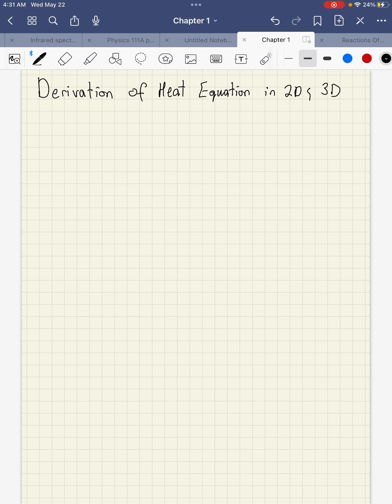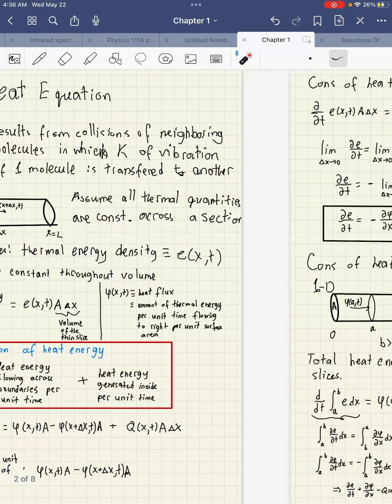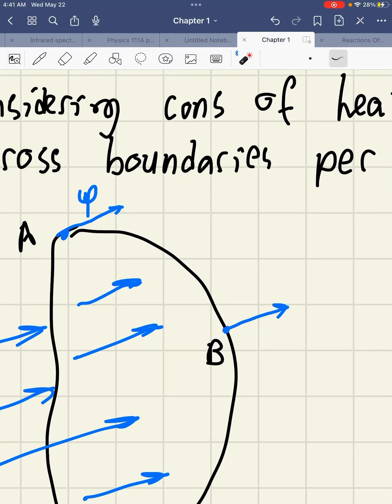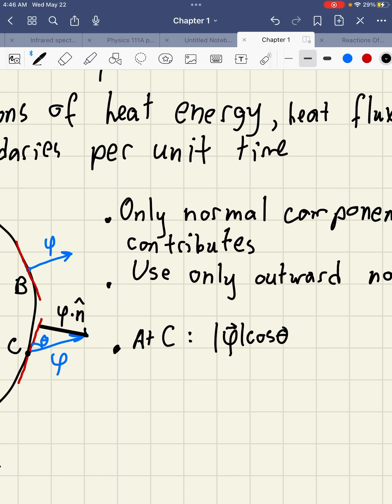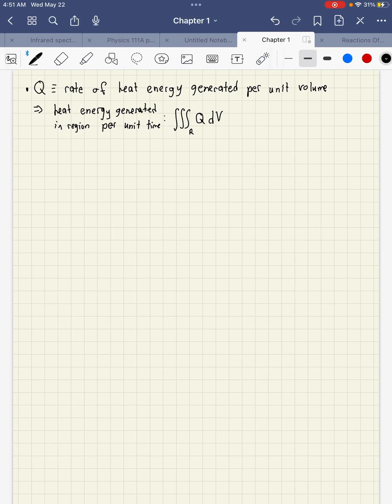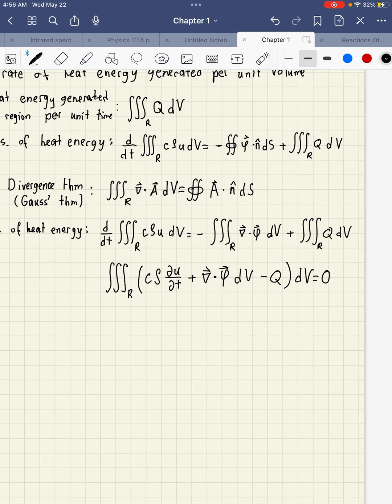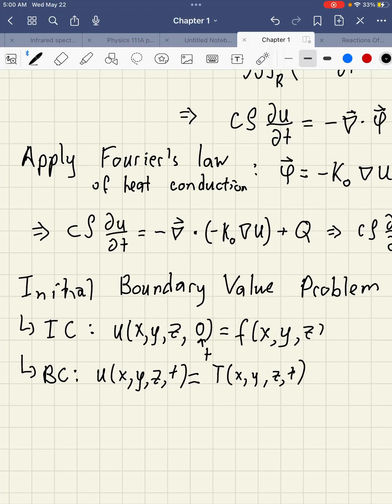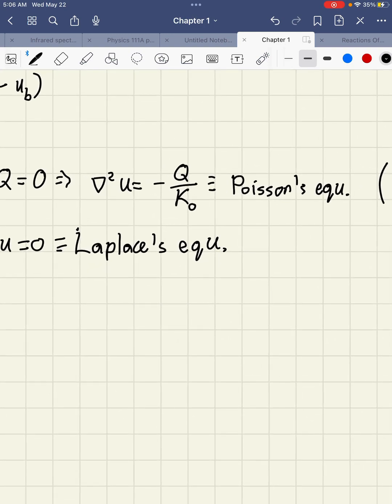Partial Differential Equation Lecture 3: Derivation of Heat Equation in 2D and 3D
Throughout the video, it looks like I only talked about the derivation of 3D, however, you can use same equation to deal with 2D version ignoring the third vector component. This is the last lecture for the basic understanding of PDEs, starting from the next lecture, we will start to discuss about the methods of solving PDEs. Moreover, in further future lectures I will show the derivations of cylindrical and spherical coordinates gradient, divergence and curl and more talk about Poisson and Laplace equations in EM. Do not forget about Chemistry too😂

The lecture notes will be uploaded in my instagram account.